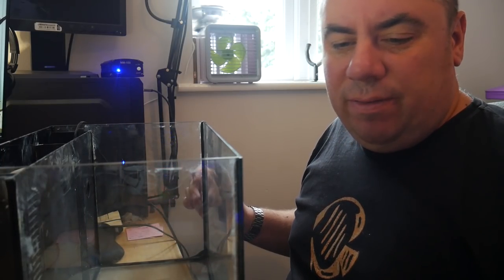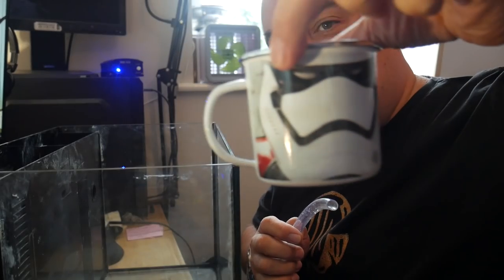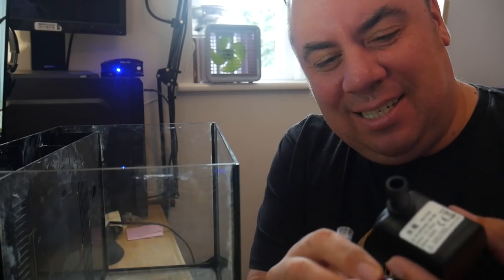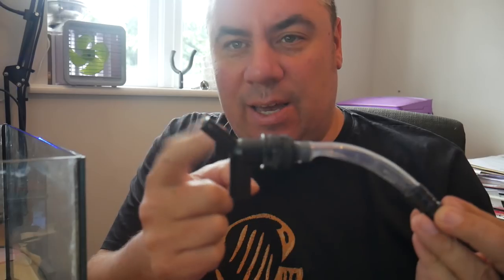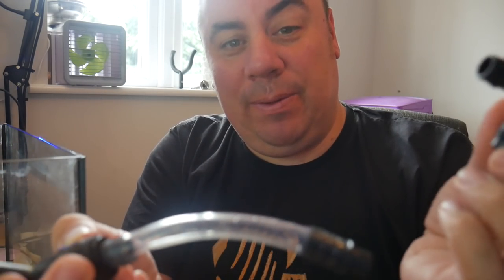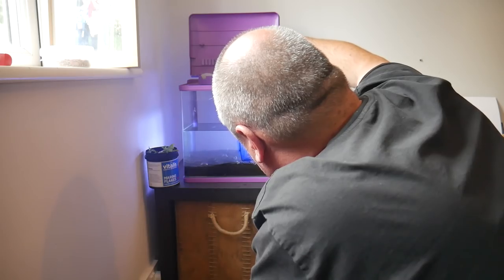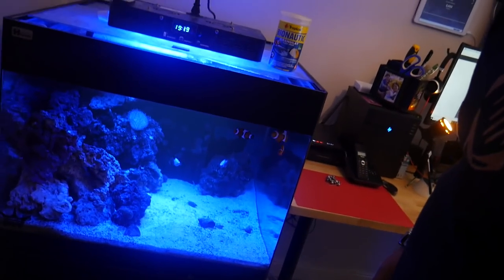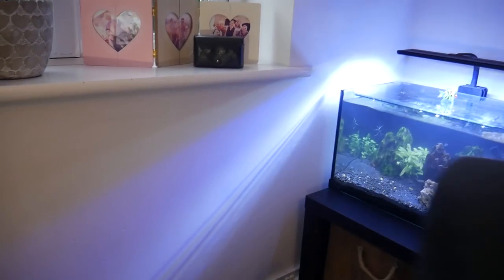Upgrading my Cherry Shrimp Tank - Lots of shrimp!!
A quick upgrade of my Cherry Shrimp tank - moving the shrimp to a slightly bigger / more aesthetically pleasing aquarium!